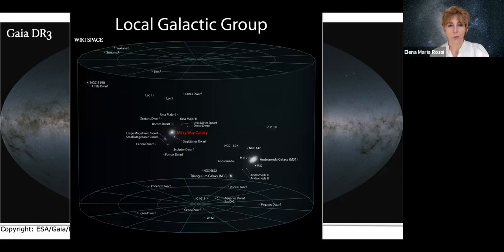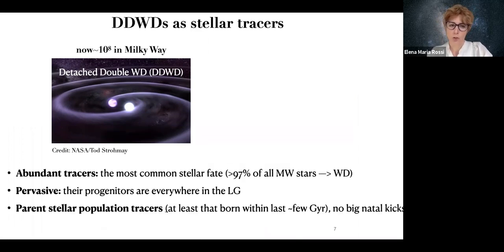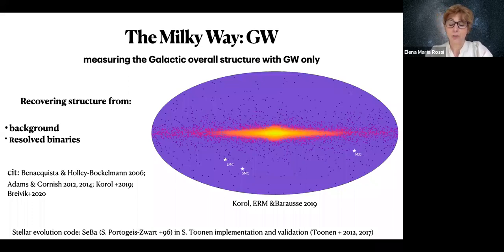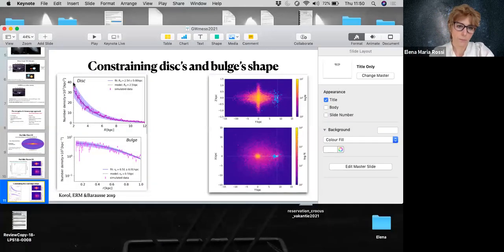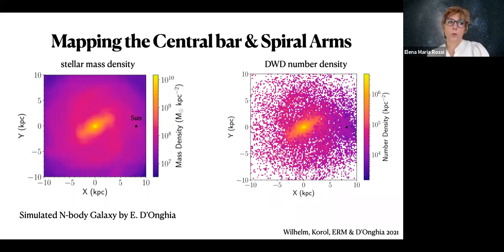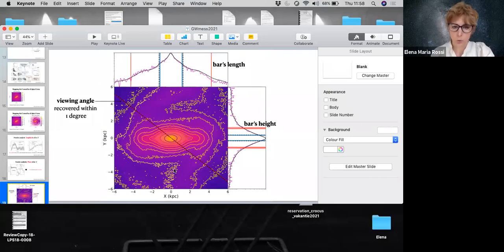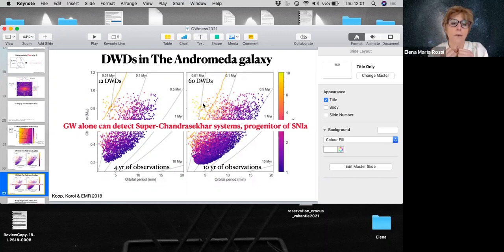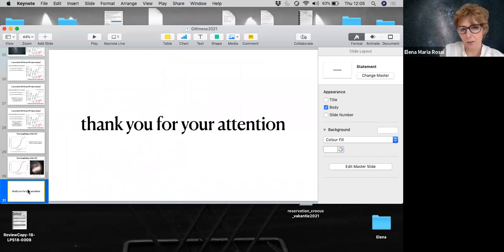Towards a gravitational wave map of the Local Group of galaxies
By Elena Rossi (Leiden University)
Meeting of the National Research Group on Gravitational Waves